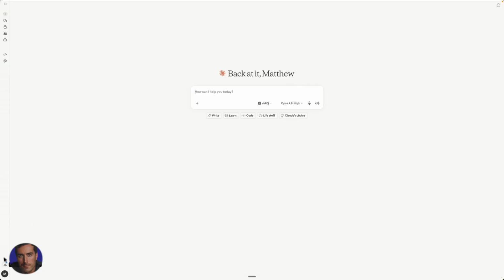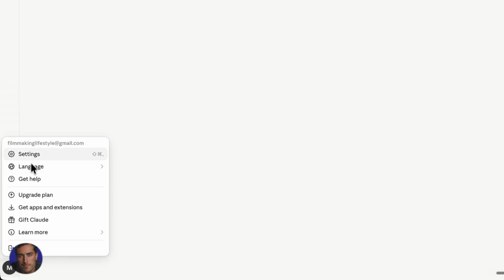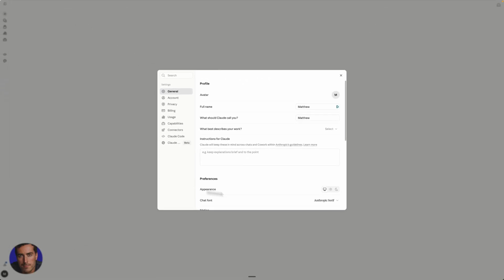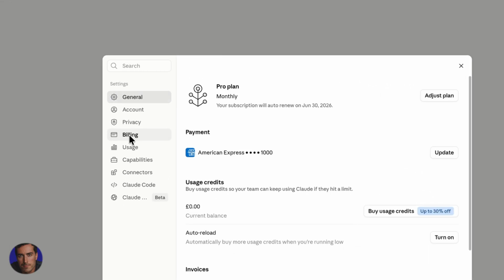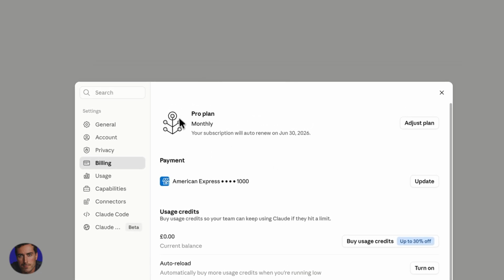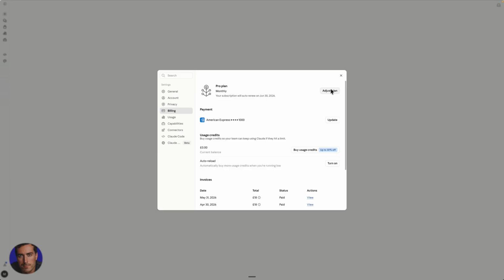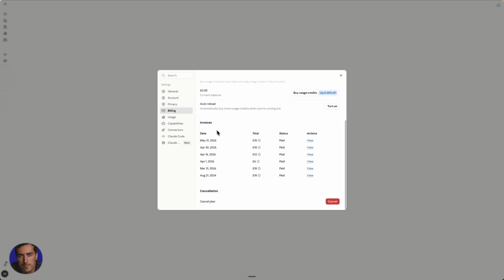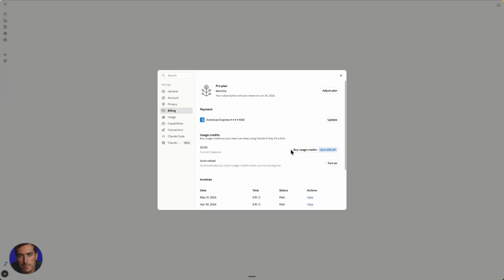How to Check Which Claude Plan You're On (QUICK Way)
In this video, I’ll teach you how to find out what Claude plan you are on. Understanding your plan is crucial for managing your account effectively.

Timestamps:
0:00 - Introduction
0:20 - Accessing Your Account Settings
0:40 - Checking Your Plan Details

▬▬▬▬ Links & Resources ▬▬▬▬

▬▬▬▬ Video Transcript ▬▬▬▬

Hey everyone, it’s Matt here! Today, I’m going to show you how to find out what Claude plan you’re on with your Anthropic Claude account.

If you’re logged in like I am, you might be wondering which plan you have. First, look at the bottom of the screen.

You’ll see either your profile picture or an initial representing your account. For me, it’s the letter “M.” Click on that, and then select “Settings” from the menu at the top.

Once the settings pop up, you’ll notice that they’ve recently changed the layout. It used to be all integrated into the background, but now it’s in a separate window.

In this popup, you’ll see several options, but we want to focus on the “Billing” section, which is about halfway down. Click on “Billing,” and here’s where you can see exactly what plan you’re on.

In my case, I currently have the Pro plan, and I’m paying monthly. You’ll also see when your plan will autorenew—in my case, it’s set for June 30th.

From this billing section, you can also manage your payment details. If you need to update your payment method or check your spending over the last few months, it’s all available here.

Plus, if you decide you want to cancel your plan, there’s an option for that at the bottom of the billing section. If you want to adjust your plan, just click on “Adjust Plan.” This will open up options for you to switch to either the Max plan or back to Pro if you’re currently on the free plan.

So that’s all there is to it! I hope you found this video helpful.